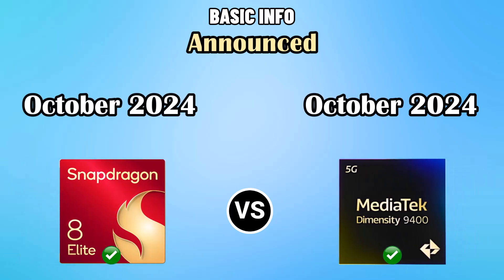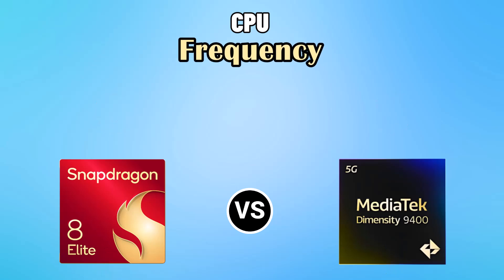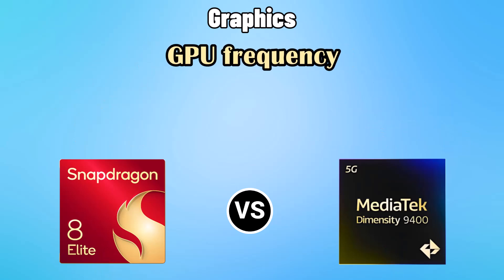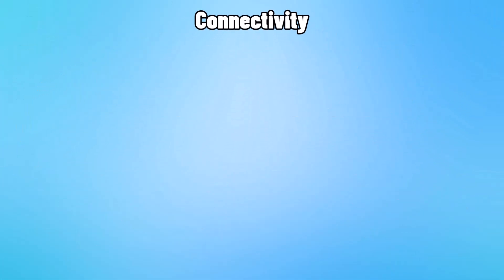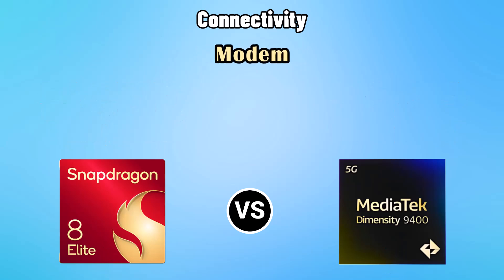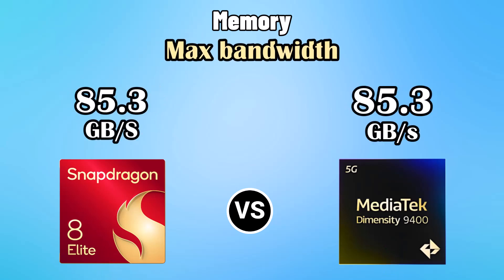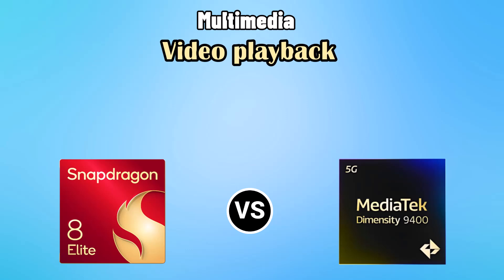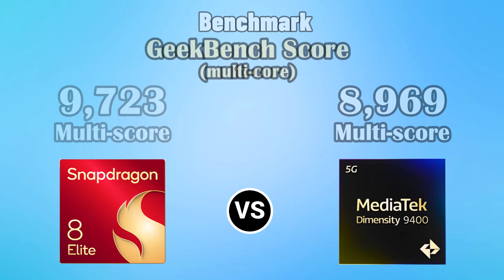Snapdragon 8 Elite vs MediaTek Dimensity 9400 | Full comparison 🔥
Complete Comparison: Snapdragon 8 Elite vs MediaTek Dimensity 9400

🎥 In this video, we're putting two powerhouse chipsets head-to-head: the Qualcomm Snapdragon 8 Elite (Gen 4) and the MediaTek Dimensity 9400! ⚡️ We'll dive deep into their differences and improvements, from CPU and GPU performance to AI capabilities and power efficiency. 📶

🔍 What you'll see:

📈 Performance: Benchmark tests like AnTuTu and GeekBench.

🎮 Graphics: Graphics comparison with 3DMark.

🔋 Efficiency: Battery life and operating temperature.

🚀 Technologies: Advances in AI and support for high-resolution cameras and displays.

🤖 Which chipset comes out on top? 📊 Let's find out!

Don't forget to: 👍 Like the video if you find it helpful. 💬 Comment your questions or opinions. 📢 Share with friends who love tech.

Ready? 🎬 Hit play and join us on this tech showdown!

I hope this helps! Is there anything else you'd like to add or modify?